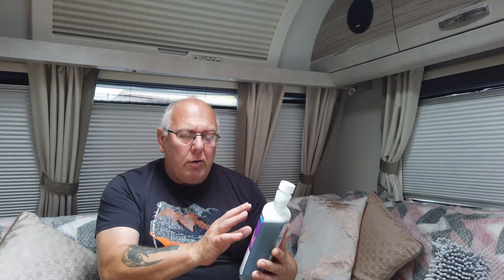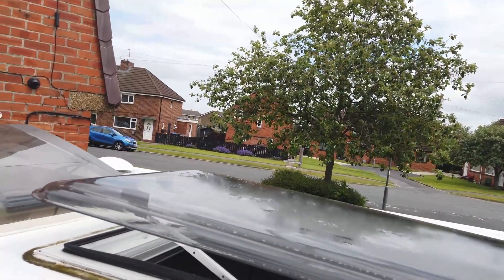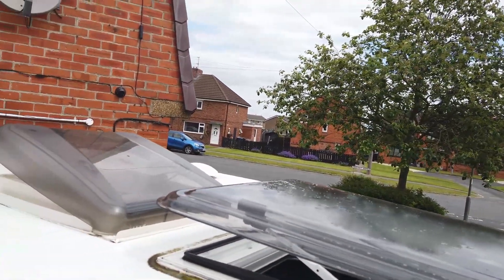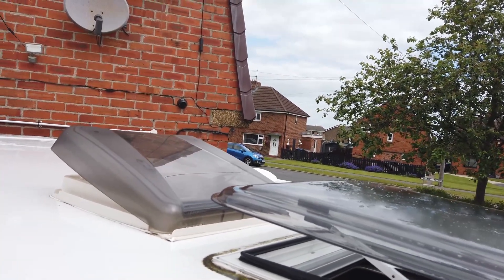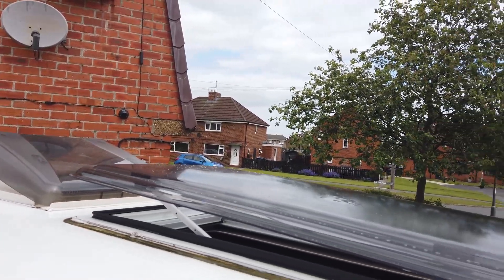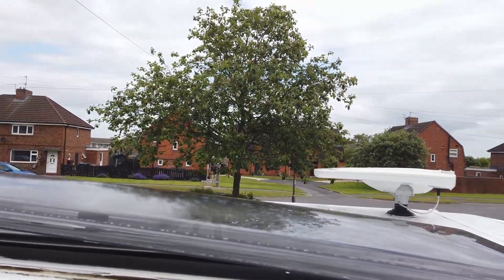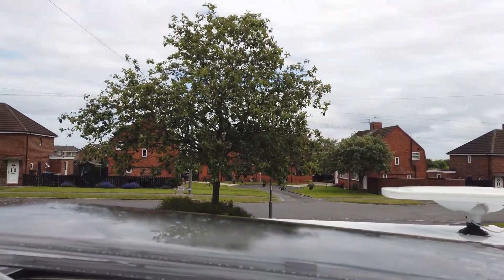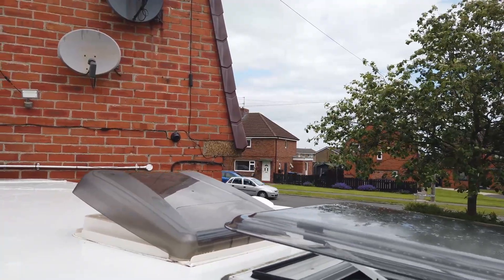Caravan Cleaning with Proshot 40 Shot Exterior Multi Clean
After our latest trip, our caravan came home covered in road grime, tar spots and tree sap. Phil from Lost Weekends YouTube channel suggested we try Proshot Leisure 40 Shot Exterior Multi Clean. This is how we found it to work.